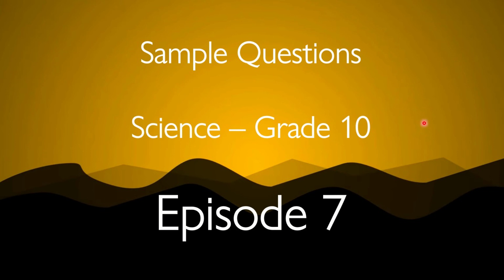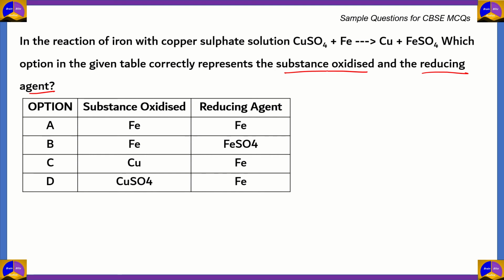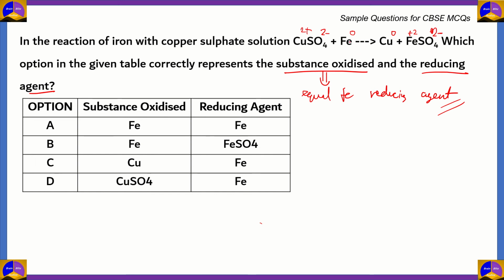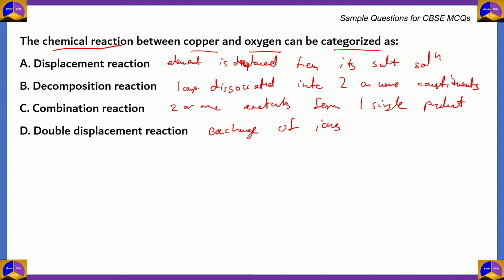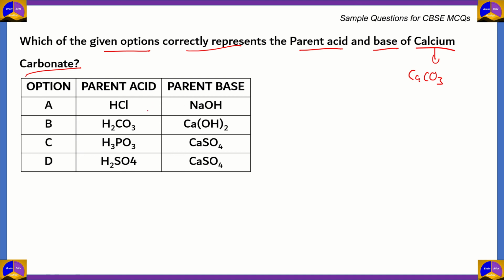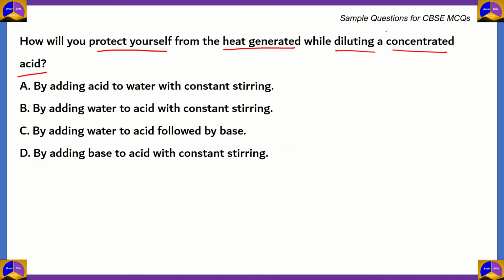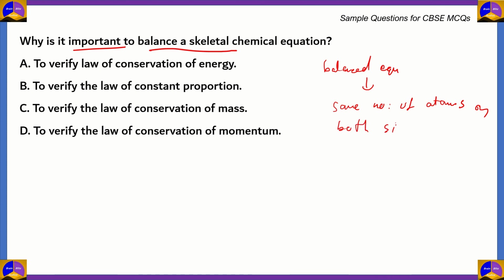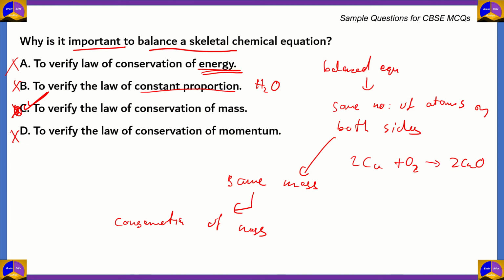CLASS 10/SCIENCE/CBSE New Exam Pattern 2021-22/Assertion Reason/Case Study/MCQs/Sample Questions/E-7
TERM 1 2021, NEW QUESTION PATTERN

The central board of secondary education (CBSE) has decided that the 2021-22 board exams for CBSE class 10th will be conducted in two parts of terms. The term 1 exam will be completely MCQ based. Term 1 paper will have 3 types of MCQs, Case based MCQs, Stand-alone MCQs and MCQs based on Assertion-Reason. Solving sample papers is the best way to get acquainted with all these types of questions.

Mind Map for Class 10 - Full Chapter in one shot